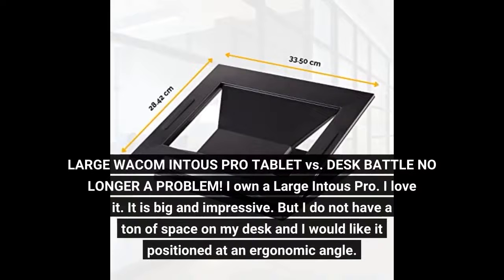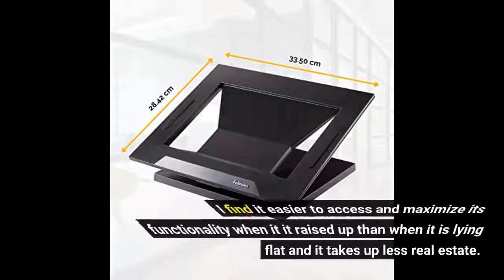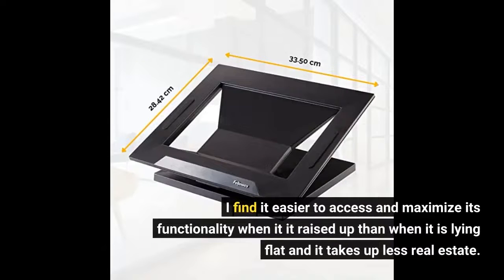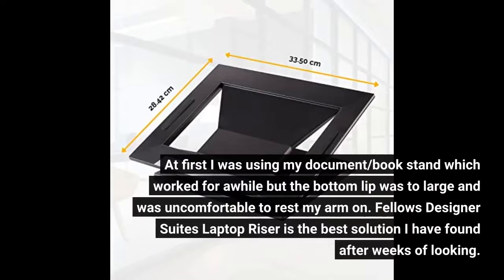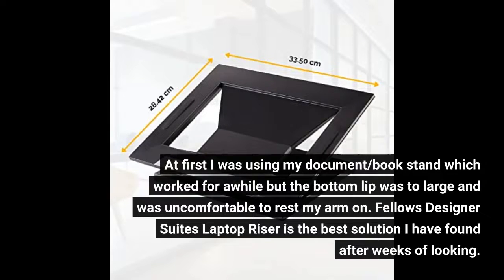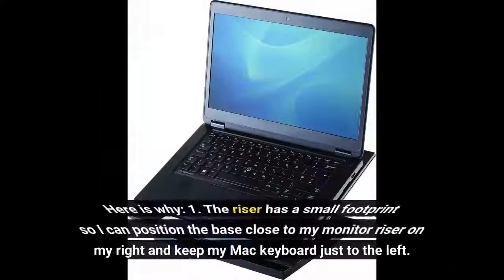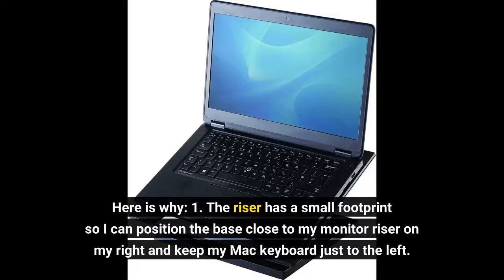Best Fellowes Designer Suites Laptop Riser Black (8038401)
Fellowes Designer Suites Laptop Riser  Black (8038401) - the fellowes designer suites laptop riser features four viewing angles to help prevent neck and shoulder strain.
 met de fellowes designer suites laptopstandaard kan je naast de